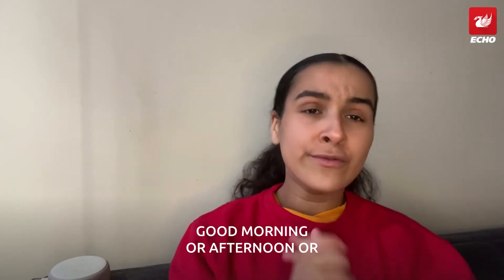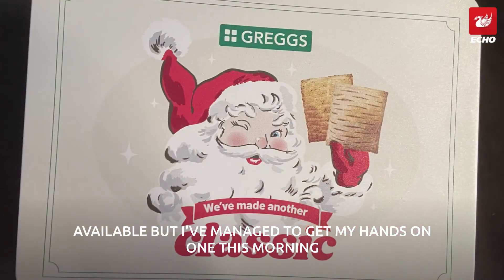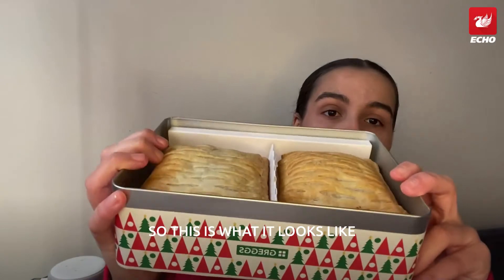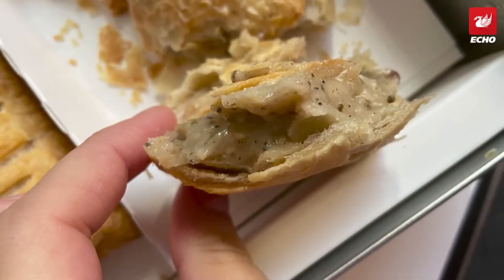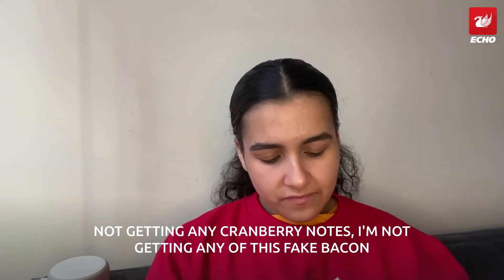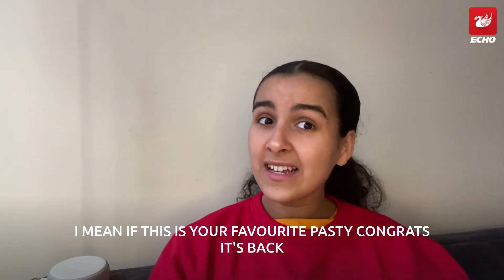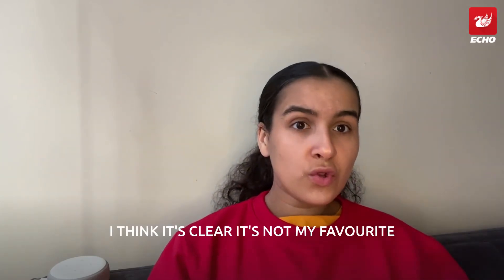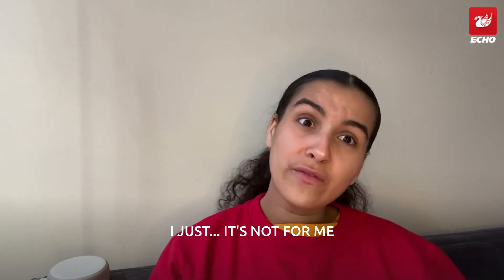I tried Greggs' new Festive Bake and struggled to eat it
I'll be honest, when I saw a text on my phone at 9.10am letting me know that I had hot pasties waiting for me, I wasn't thrilled.

It was too early, I thought, to be eating any sort of baked good. But I persevered and honestly?...I regret doing so.

This year Greggs is offering the Festive Bake and a vegan version and I got my hands on the vegan one, but there doesn't seem to be a massive difference between the two.

The classic has chunks of chicken, sweet-cured bacon, sage and onion stuffing and a sage and cranberry sauce - you know it's the meat version because it's topped with crumbs.

The vegan is the same, except they use Quorn instead of chicken, vegan bacon and the top isn't covered in crumbs.